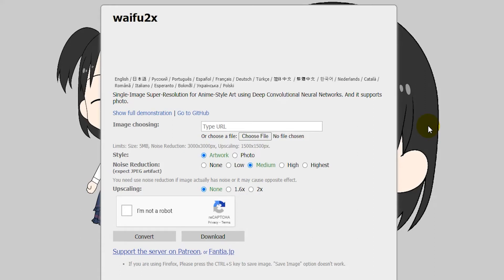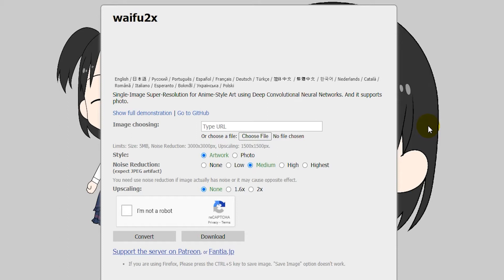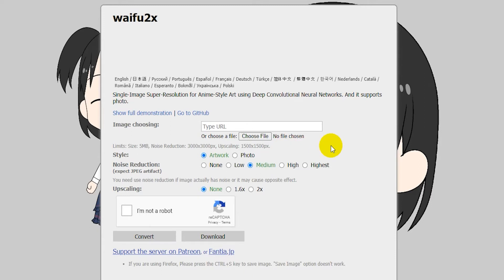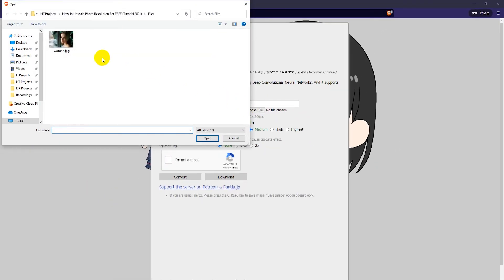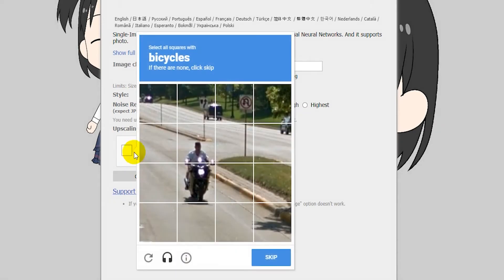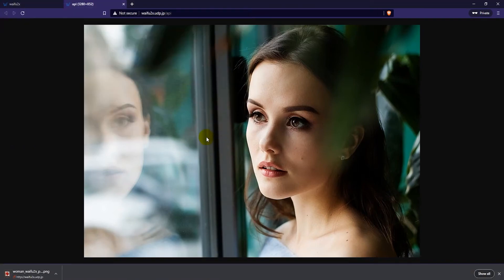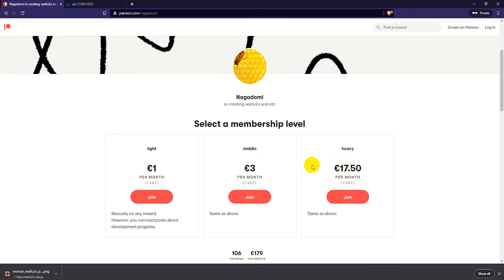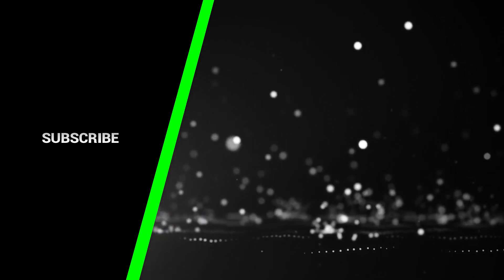How To Upscale Photo Resolution For FREE (Tutorial)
In this video I show you how to upscale photo resolution for FREE using artificial intelligence. This is truly 100% free and works for unlimited images.

Follow these instructions to upscale photo resolution for free:
1.
2. Paste image URL or click Choose File to choose a image from your harddrive.
3. Change style from Artwork to Photo if the image is a photo.
4. Choose noise reduction level.
5. Choose how much you want to upscale the image.
6. Complete captcha to prove you're not a robot.
7. Click on Convert and wait for the image to upscale.
8. Once the image is ready, right click it and choose Save image as, to save it to your harddrive.

❤️ ATTRIBUTIONS